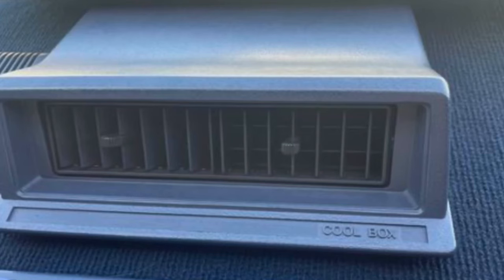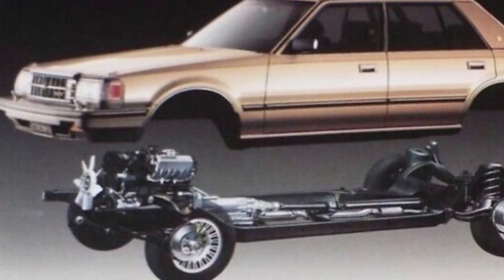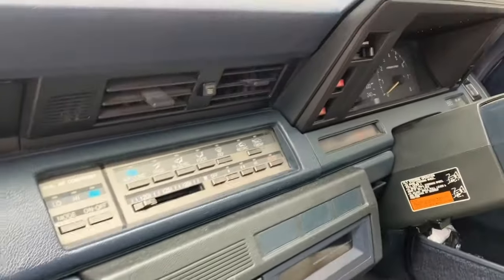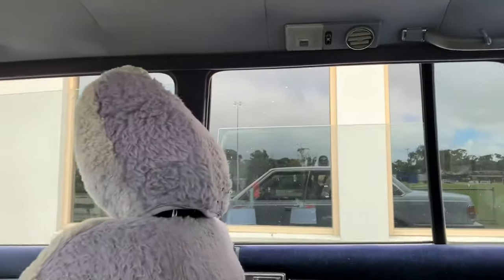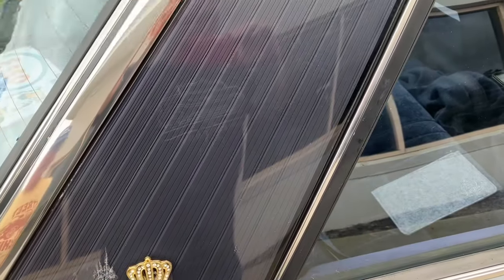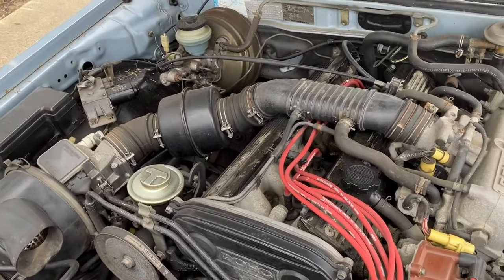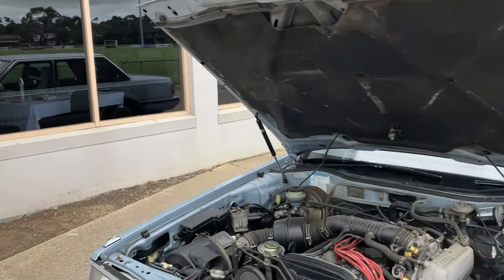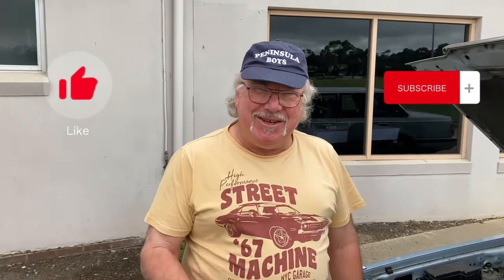1985 Toyota Crown - Japanese Limo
Here is a short video on Bernie’s 1985 Toyota Crown. A full chassis Japanese limousine! What do you think of these larger Japanese cars? Thanks fodr watching. Cheers Mark